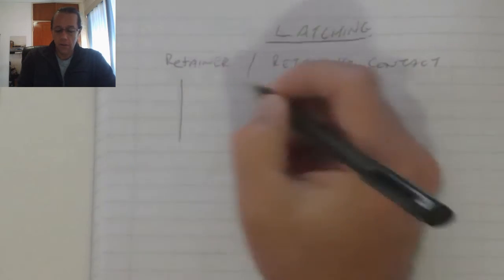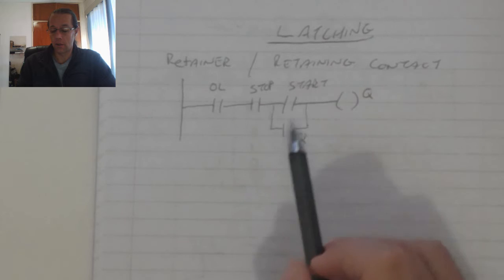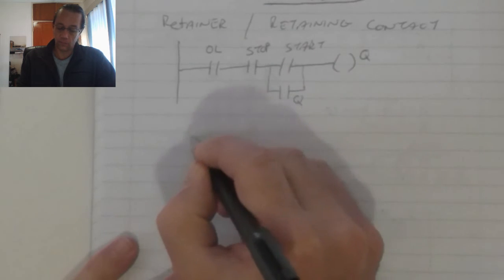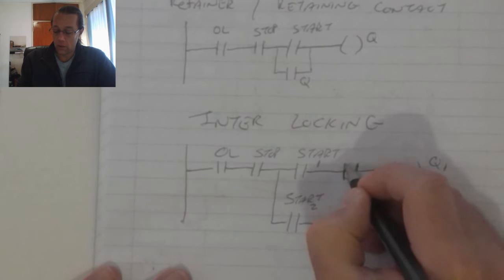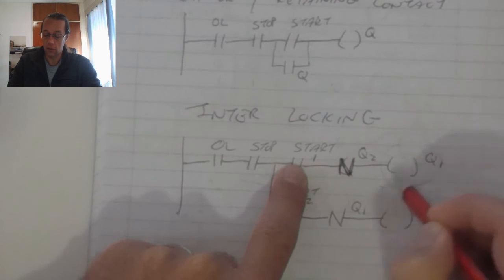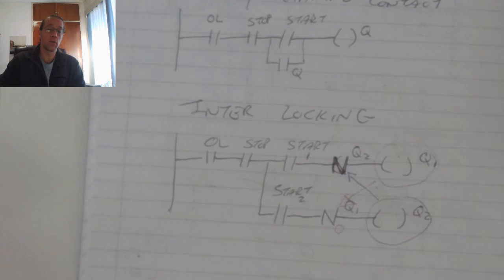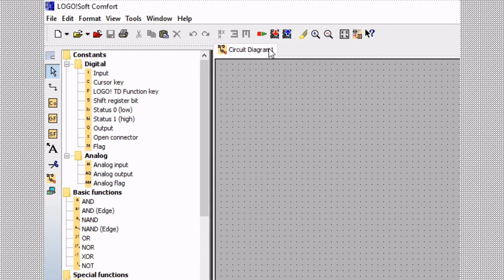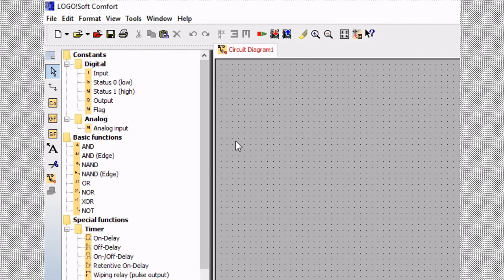Control Devices (part 9)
Latching Consepts, Transfer program between PLC and PC